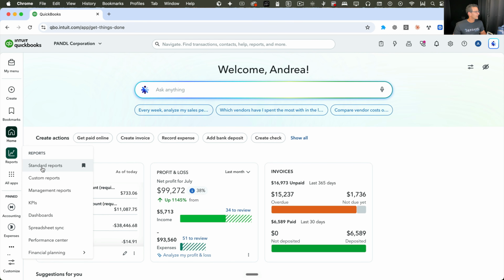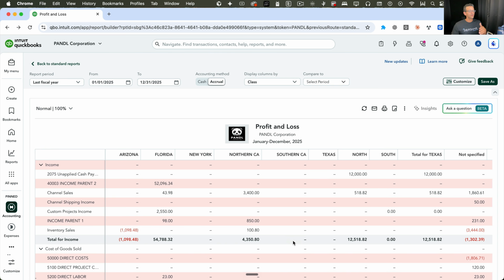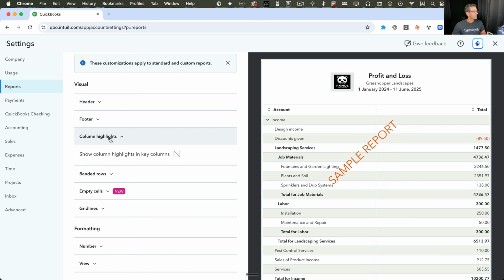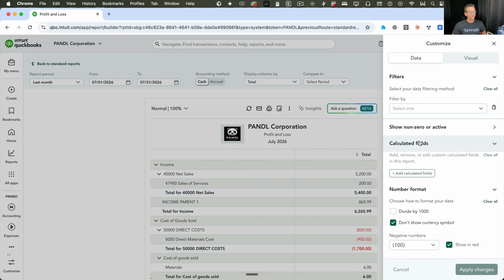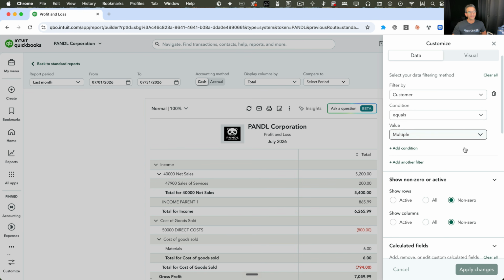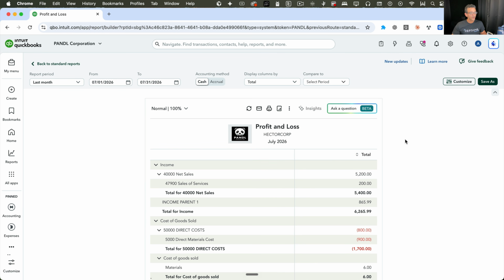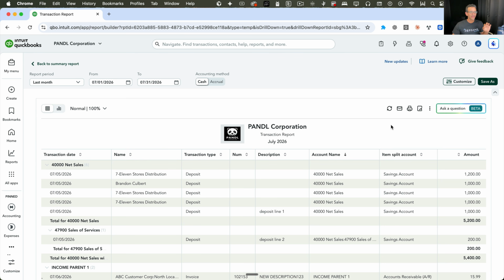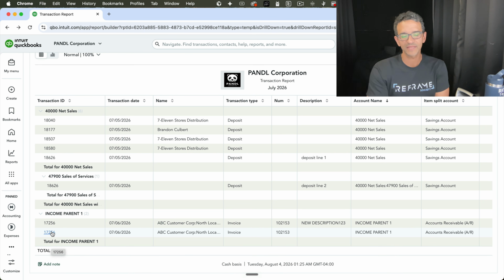QuickBooks Modern Reports Update (Aug 2026)